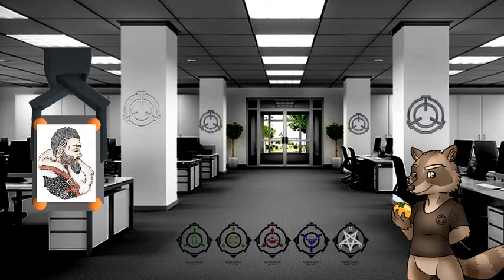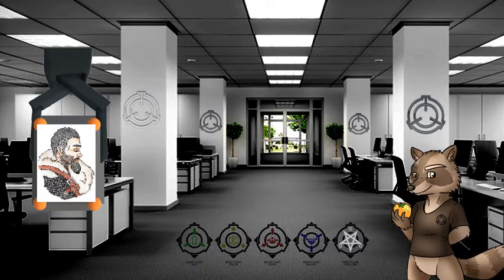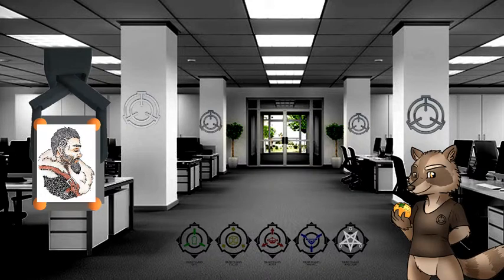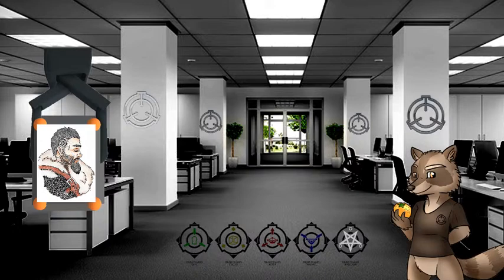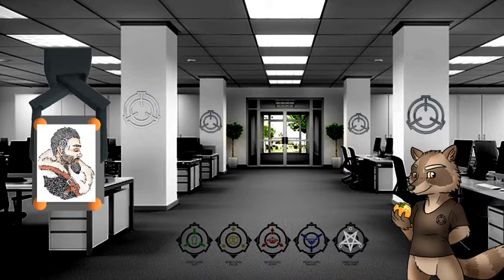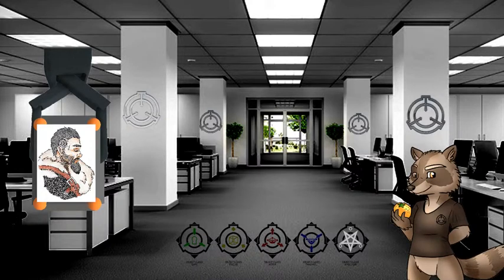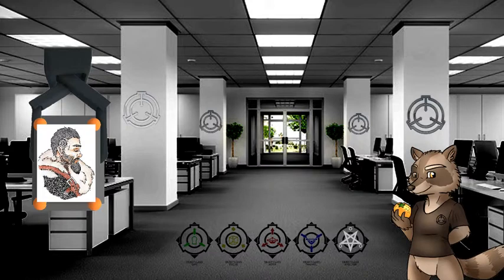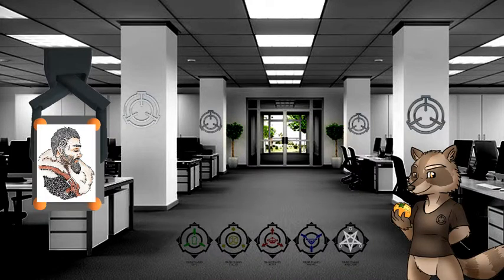Security Class Overview with Researcher Antihero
The Security Levels explained by two researchers shooting the shit. Learn more about the foundation